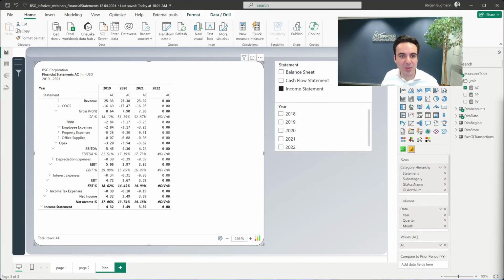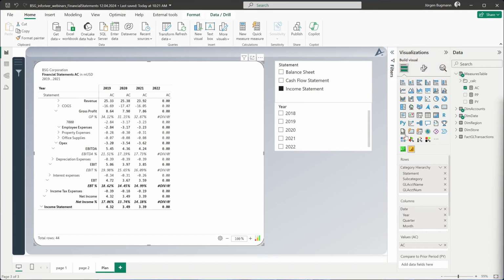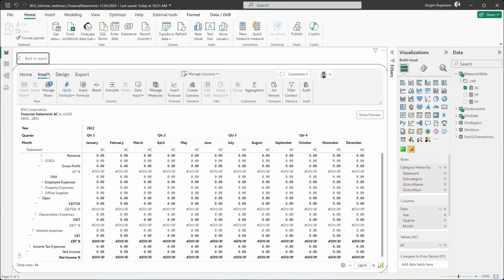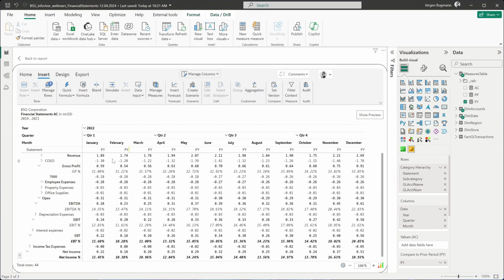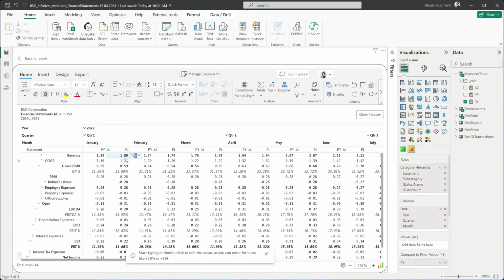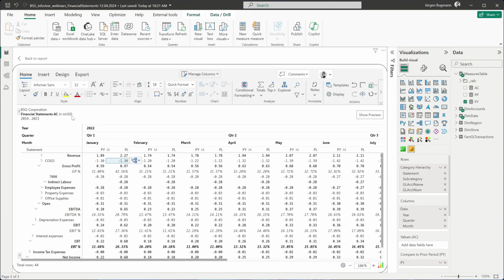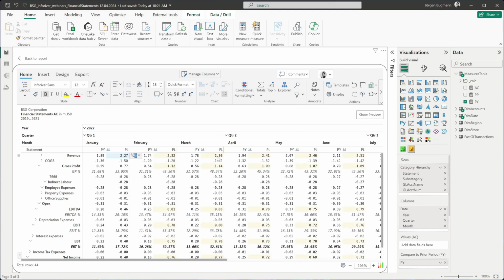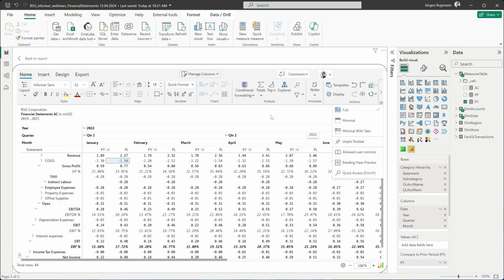video06 BSG Inforiver PL Plan or Budget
Did you know there is an easy way to create a Budget (BU) or Plan (PL) in PowerBI?

Follow our Inforiver series with Juergen Bugmann, Financial Reporting and BI expert, where he will show us the easiest way to build our Financial Statements in PowerBI just by using our MS Excel skills (no code needed).